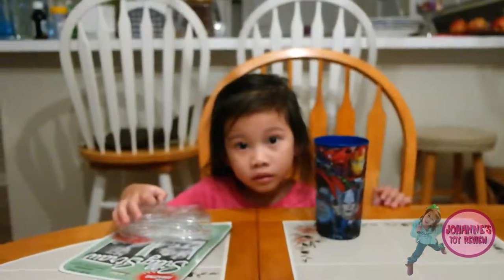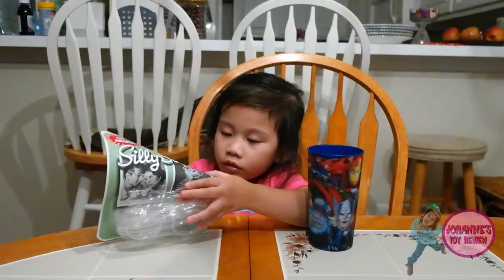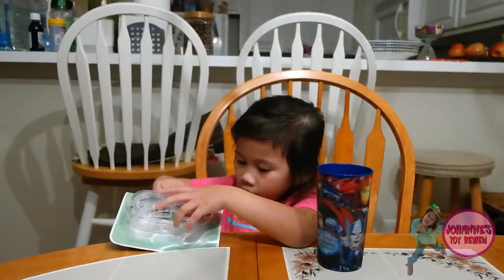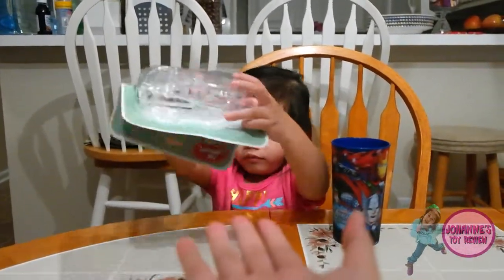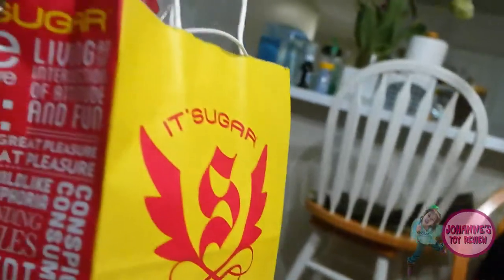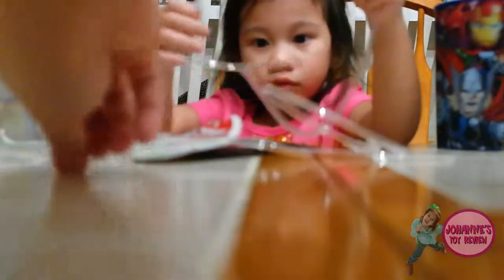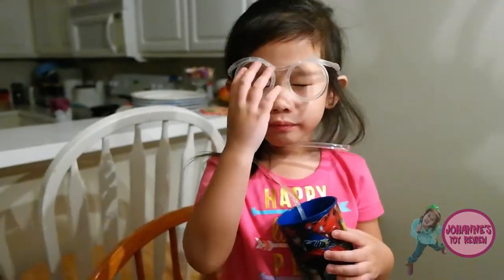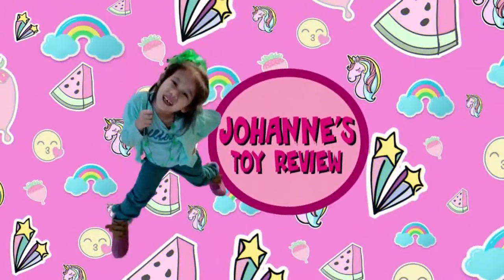Awesome Silly Straw Made Into An Eyeglasses!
We have this Silly Straw and we just can't wait to test it out!

It turns into an eyeglasses and you will see how your drink goes round and round on top of your face! Can Johanne drink all of her juice or will it spill on her face?

Come and check it out yourself!